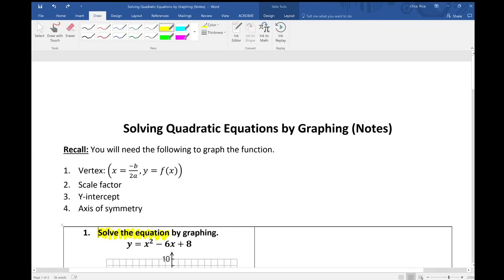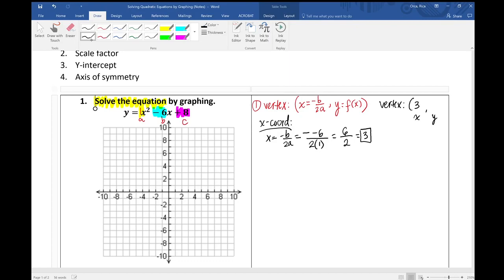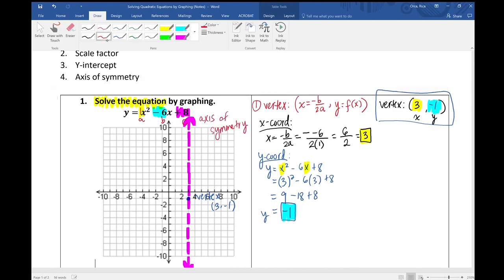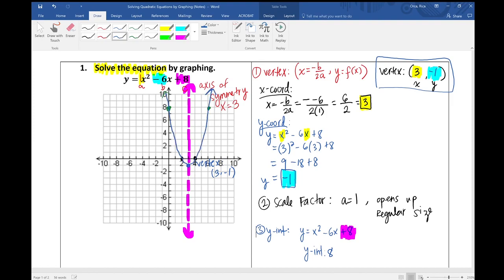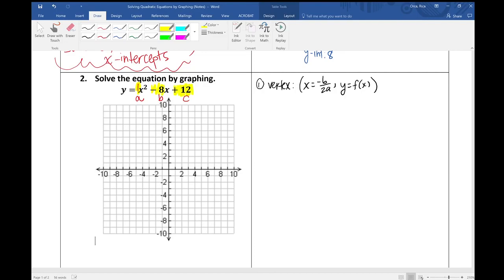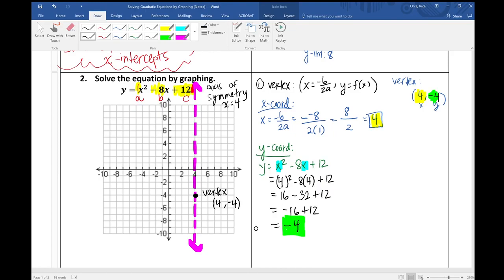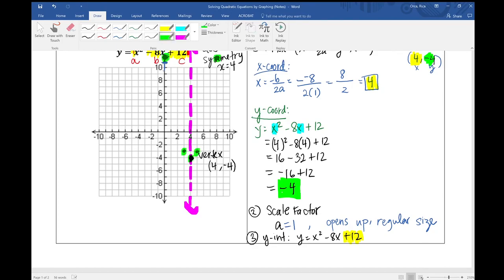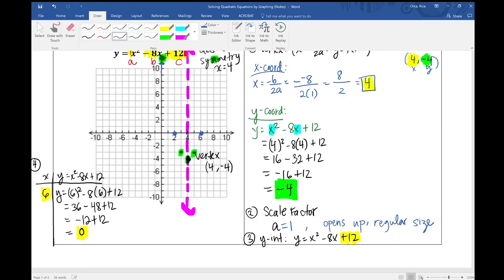Solving Quadratic Equations by Graphing Notes (PART 1/2)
In this video, I will show you how to solve a quadratic equation by graphing.